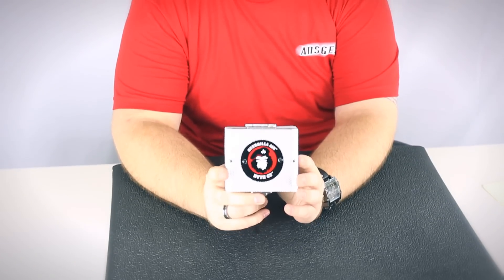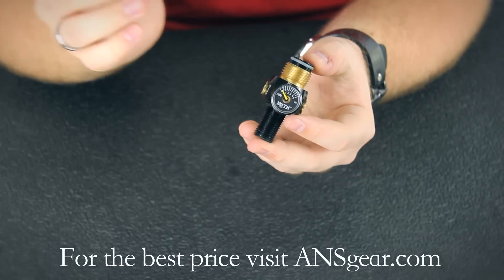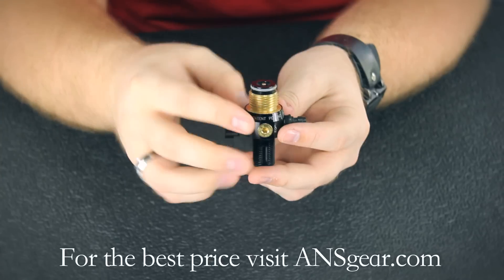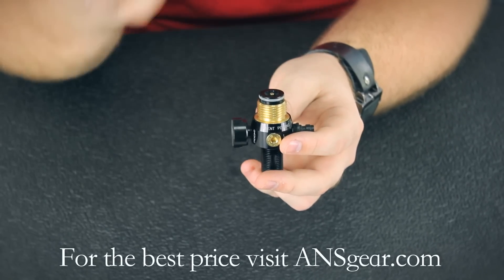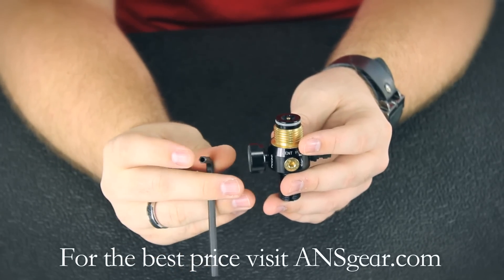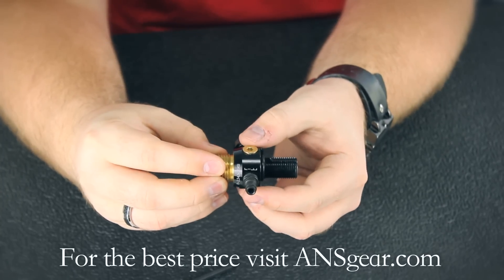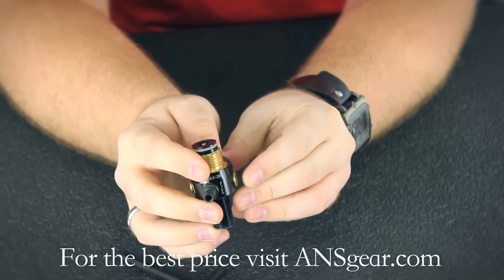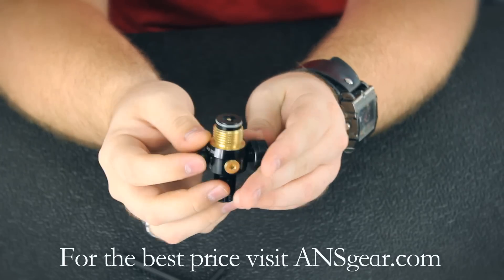Guerrilla Air Myth G2 Regulator